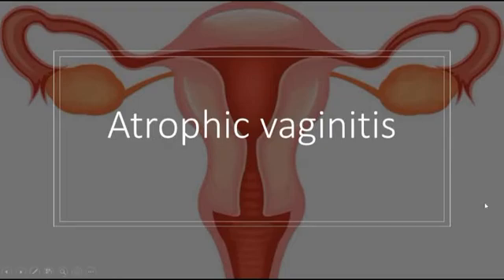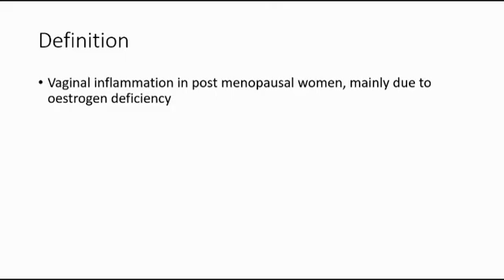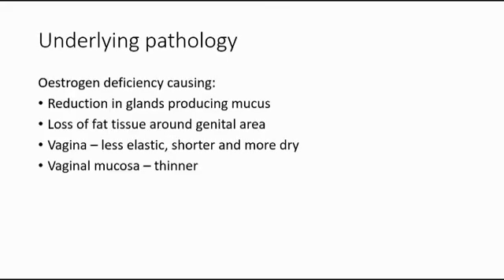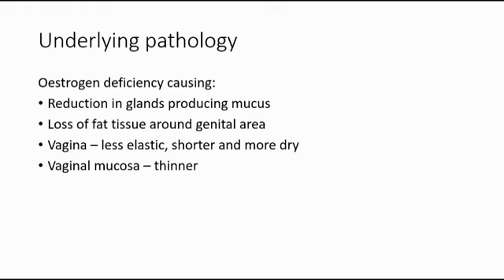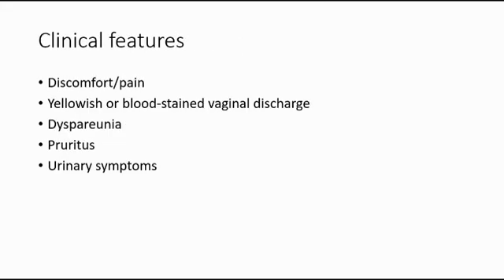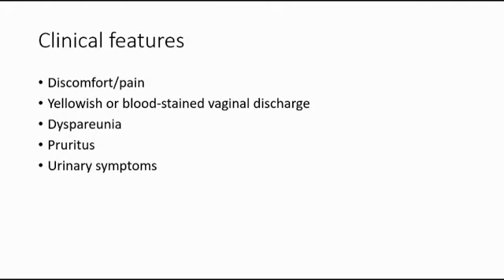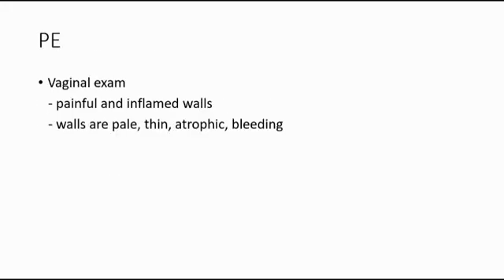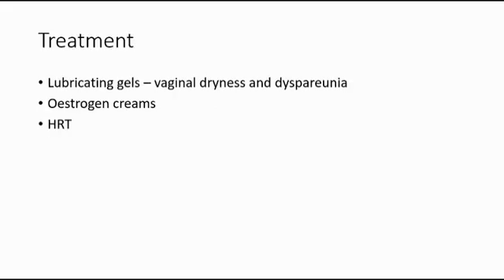Atrophic vaginitis - definition, clinical feature, PE, treatment